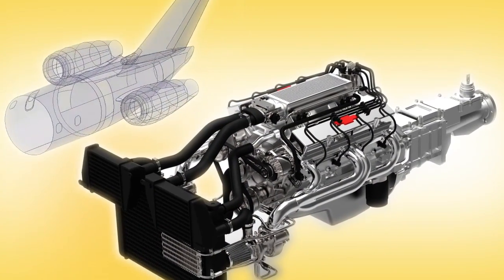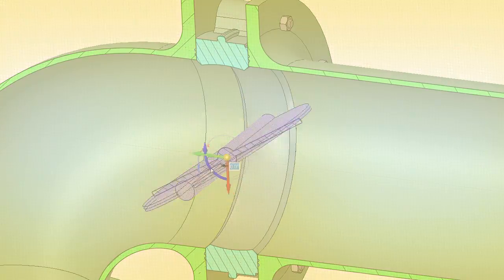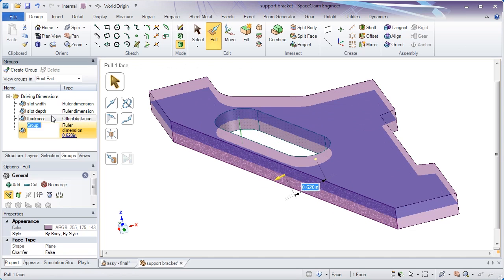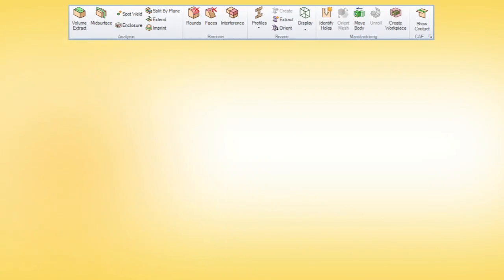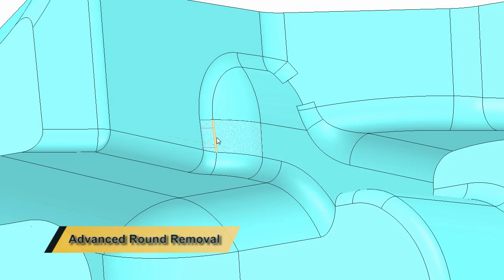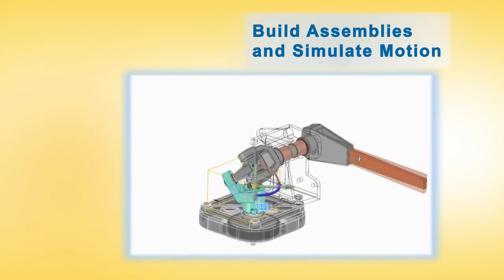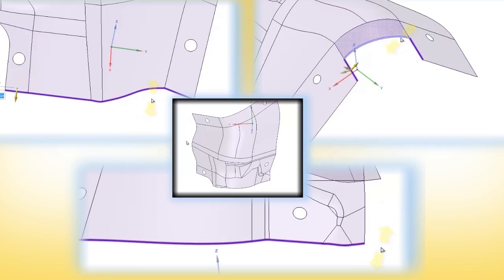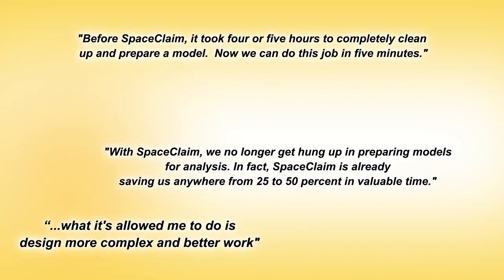Faster Time to Analysis with SpaceClaim Direct Modeler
ANSYS SpaceClaim Direct Modeler (SCDM) is the easiest and fastest solution to prepare geometry for simulation. SCDM’s 3D modeling software speeds up time to analysis by removing the geometry bottleneck, and it shortens the time needed for analysis by allowing engineers to simplify models during pre-processing. SpaceClaim Direct Modeler also provides a CAD neutral environment, freeing engineers to focus on the physics and modeling instead of the technology.

In this video, we highlight all the new features and functionality for simulation in our 2015 release.